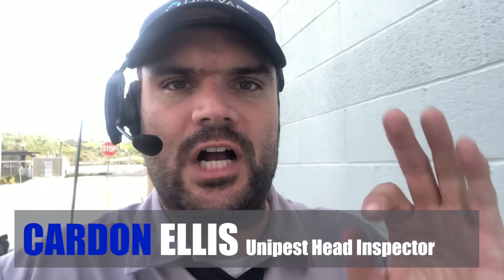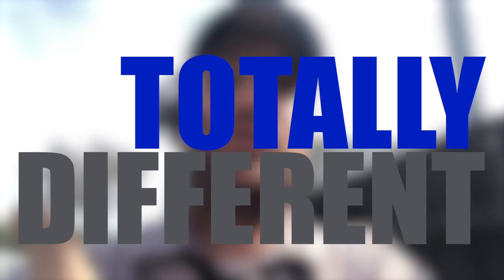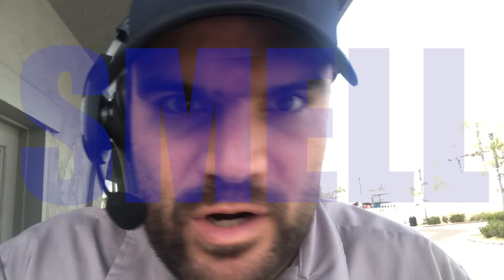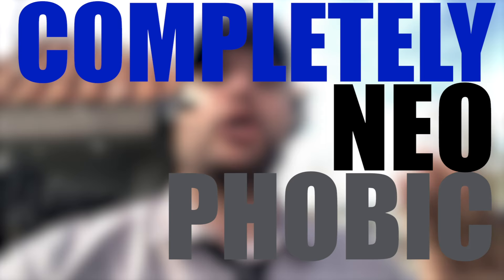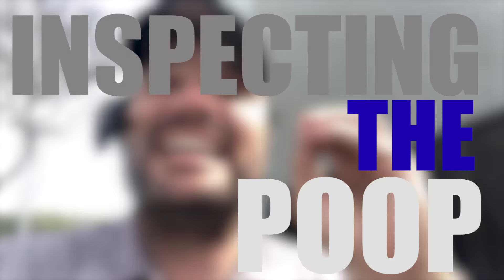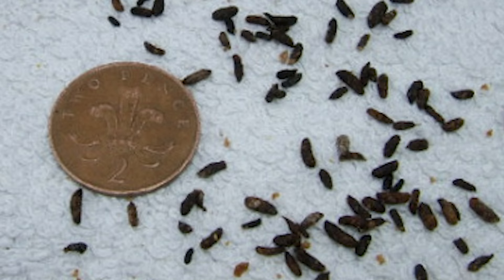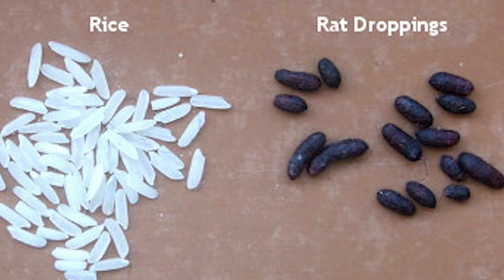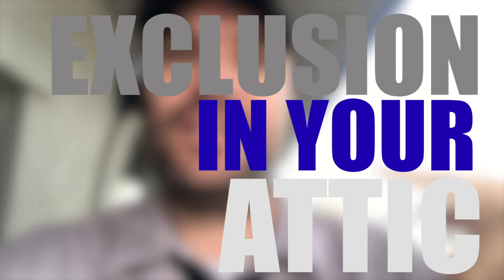How to Identify Rat vs. Mouse Feces (Unipest DIY Pest Control in Santa Clarita Series)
Cardon Ellis, Head Inspector of Unipest teaches Santa Clarita residents how to identify different types of rodent feces in their homes, garages, and attics, in order to properly begin a pest and rodent control program!